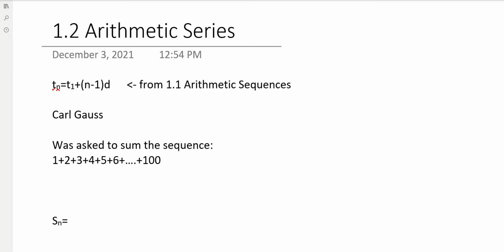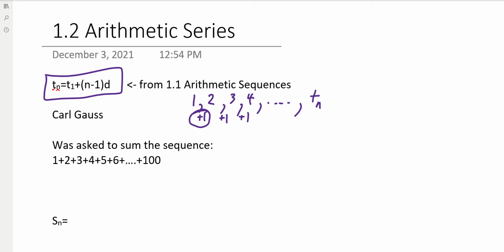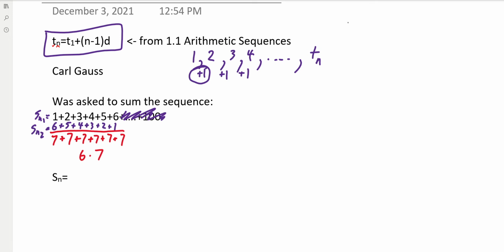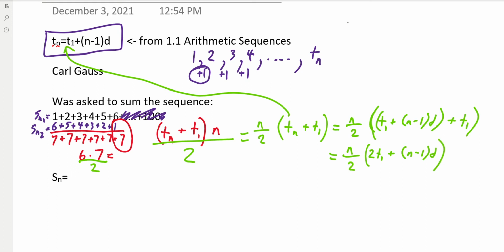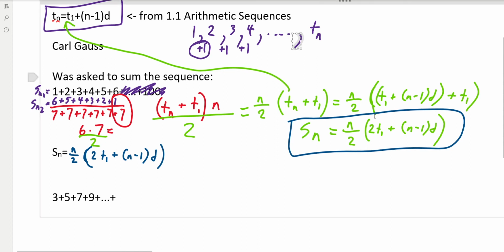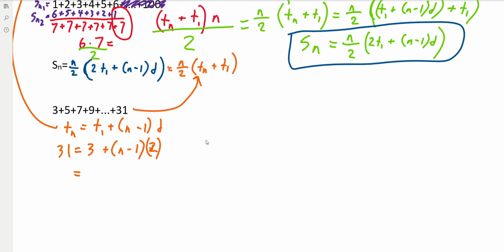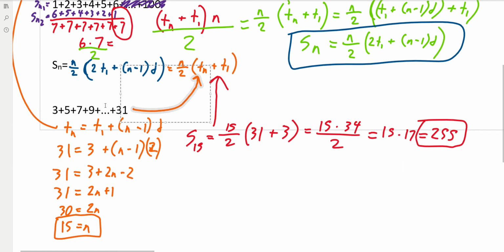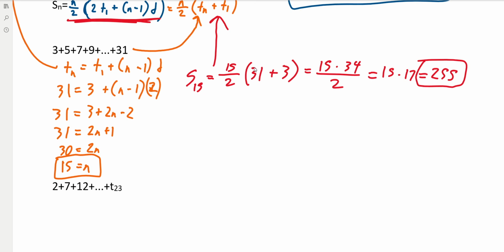1.2 Arithmetic Series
This video is meant to help my Math 20-1 better understand Arithmetic Series.